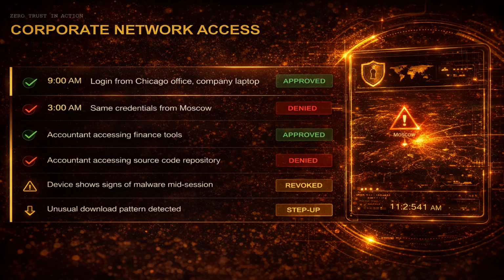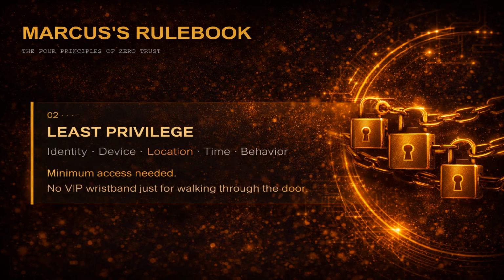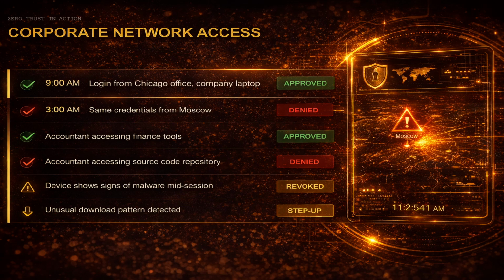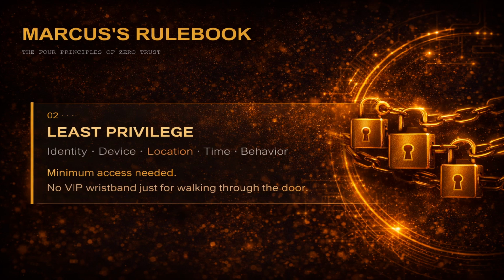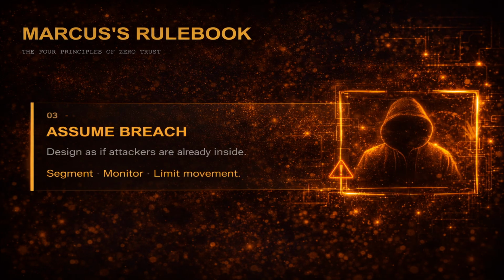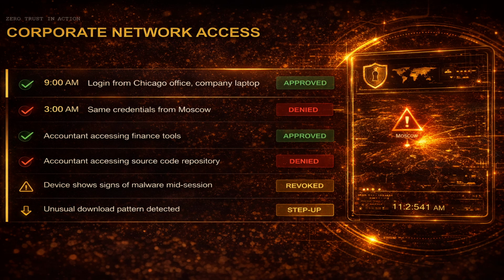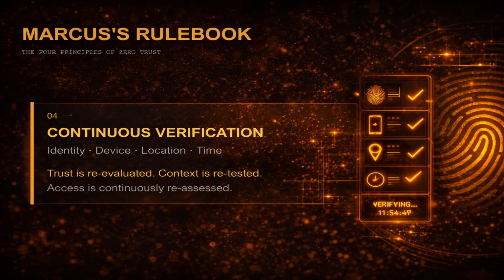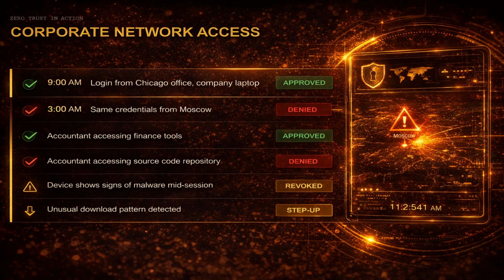Case #002: The Jealous Bouncer | Zero Trust Security Explained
The bouncer never trusts anyone. Not the regulars. Not the VIPs. Not even the owner's friends. This is Zero Trust Security, and it's the future of cybersecurity.

In Case #002, I declassify Zero Trust Architecture—the security model that's replacing traditional perimeter defenses. Through the story of Marcus the bouncer, you'll understand why modern networks verify continuously instead of trusting once.

⏱️ TIMESTAMPS:
00:00 - The Scene: Meet Marcus the Bouncer
01:00 - The Mirror: This Is Zero Trust
02:30 - The Architecture: Four Core Principles
04:30 - The Human Rule: How Trust Really Works
05:48 - The One Line: Closing the Case

Coming soon: Case #003 - The Coat Check Heist (Tokenization)

📌 ABOUT THE SABUR FILES:
Every technology is a reflection of human behavior. In this series, I declassify complex tech concepts through storytelling and metaphor. New cases drop every Tuesday and Friday.

Whether you're entering cybersecurity, preparing for certifications, or simply want to understand how modern security works, these cases will make it click.

Zero Trust Security Explained: The Nightclub Bouncer Analogy | Case #002